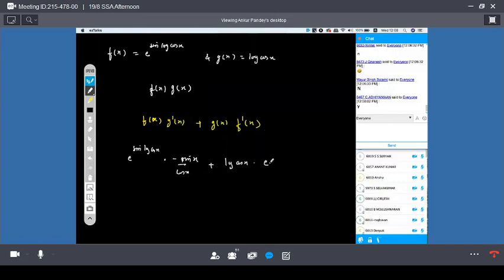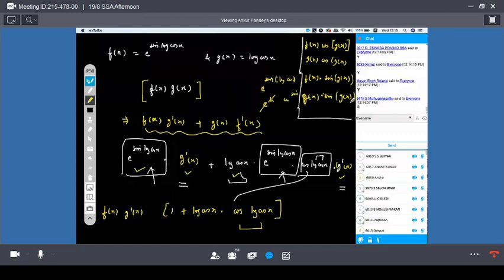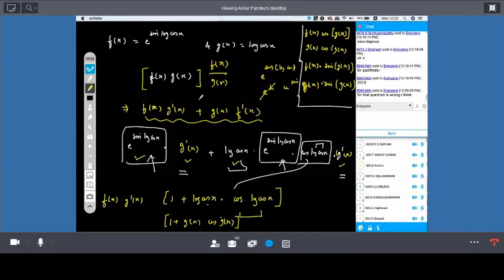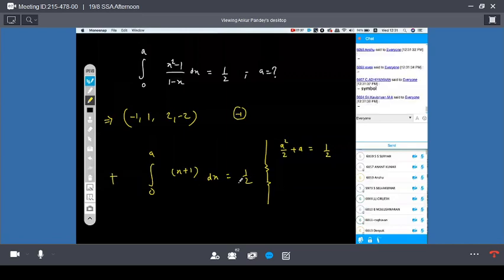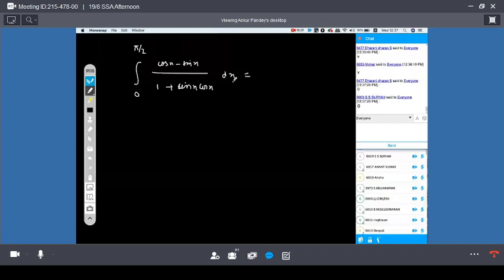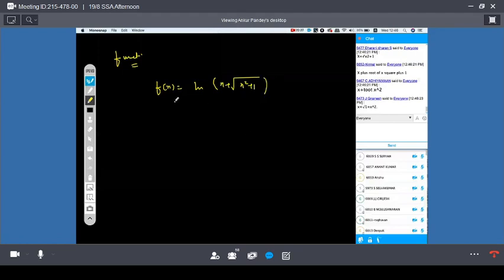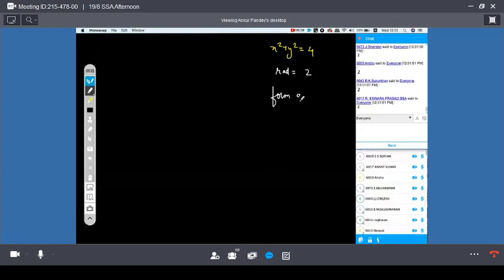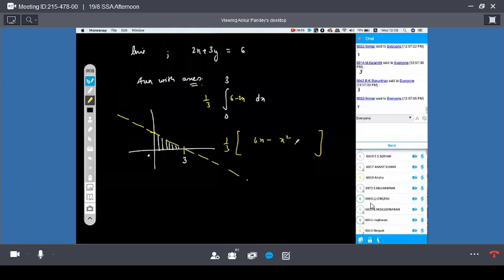ANKUR sir DEFINITE INTEGRALS Aug 19 2020